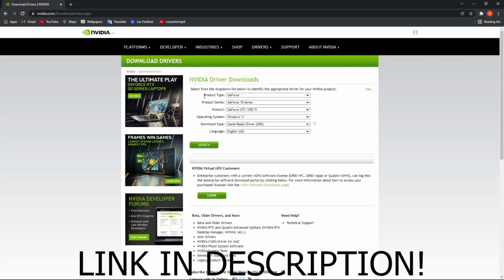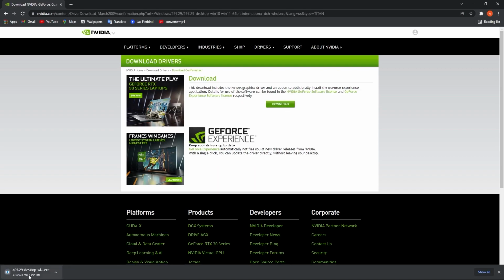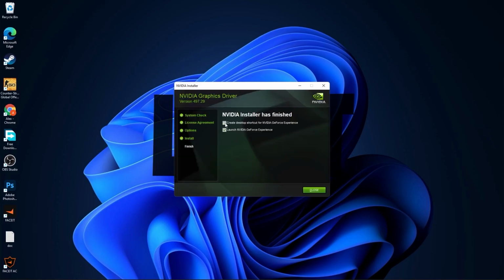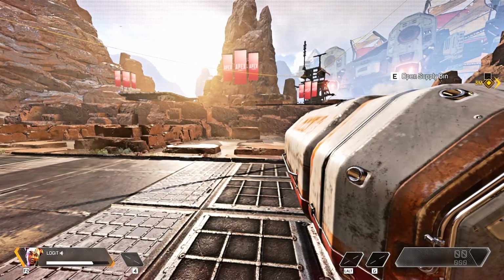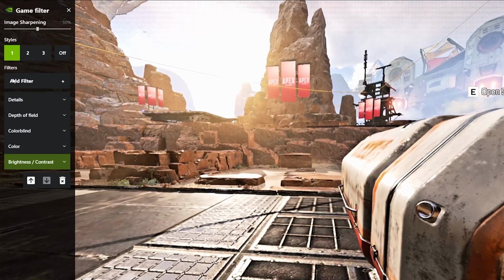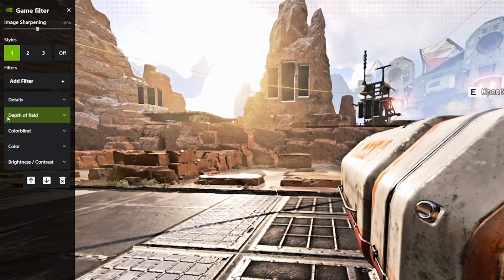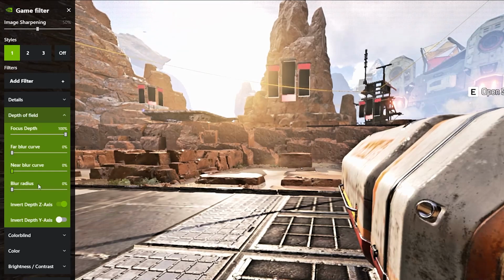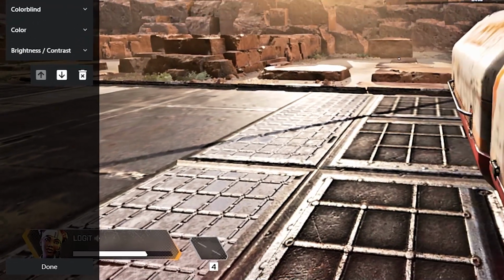How to make Apex Legends look better with Nvidia Filter 2022